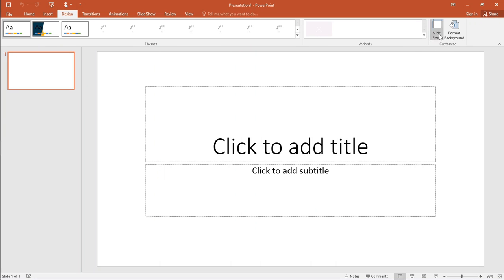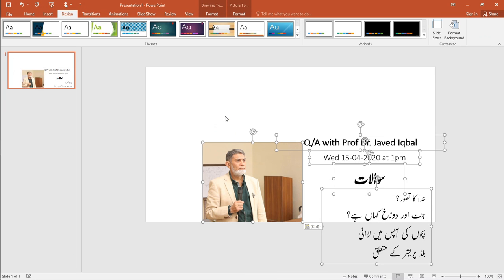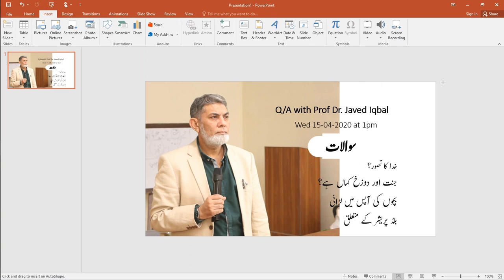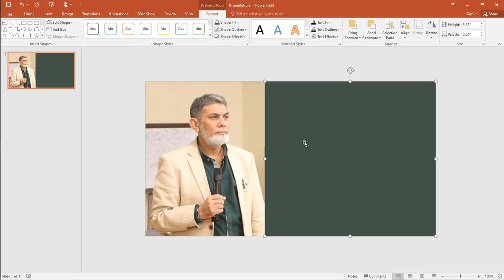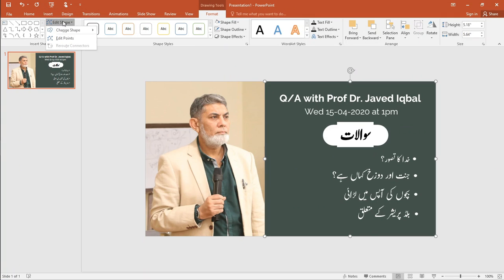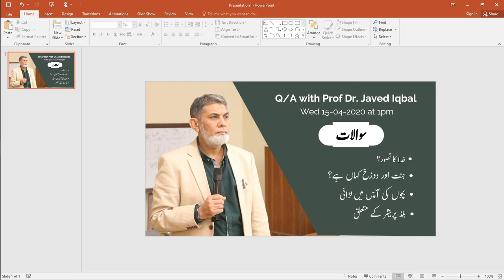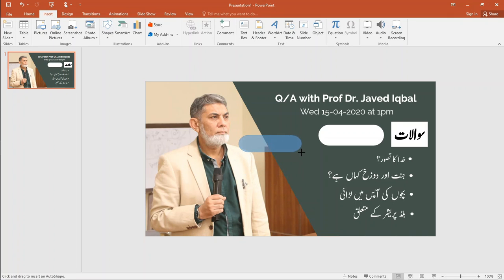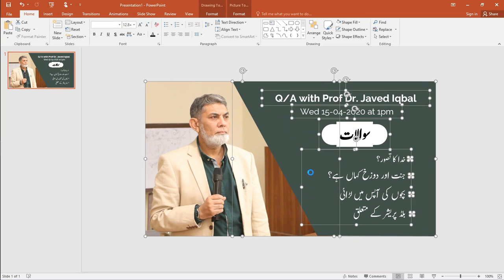how to make YouTube/Instagram/Tiktok thumbnail/Cover in PowerPoint 2022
How to make thumbnails in an easy way by using PowerPoint in Urdu/Hindi

Hello, Everyone, I'm Salma Baloch, in this video, I'll be showing you how to make a CV/Resume using PowerPoint in 2020.

Also, don't forget to like the video and share it with your friends and if you would like to watch more informational videos like this, Subscribe to our channel and press the bell icon so you will never miss any video from us.